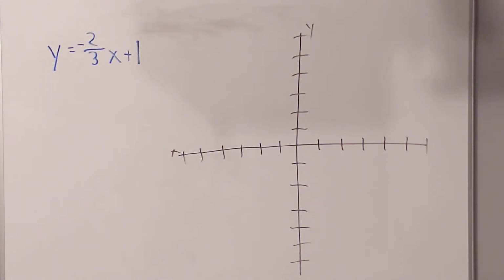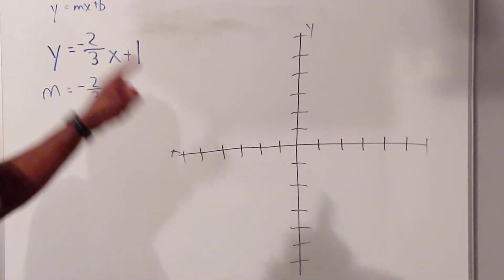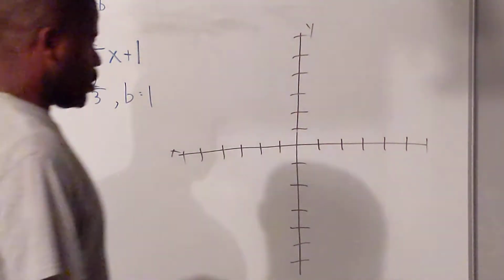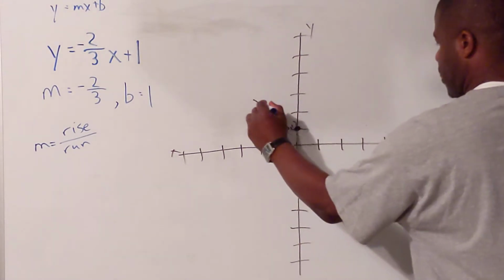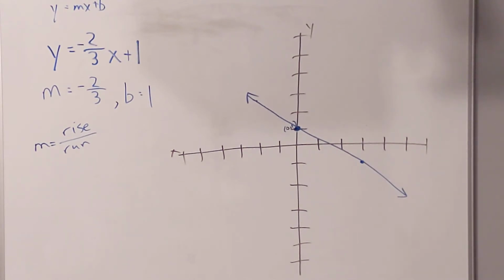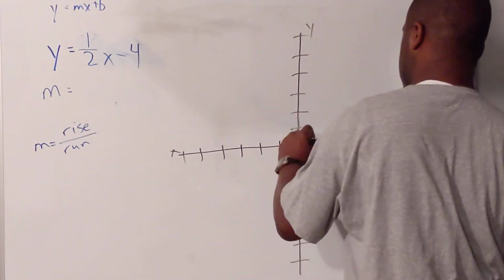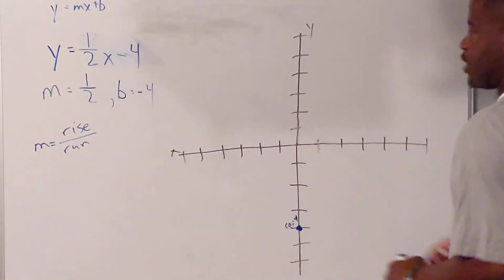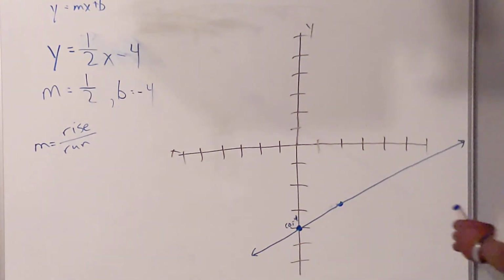Graphing linear equations